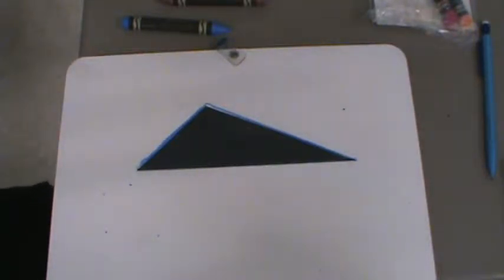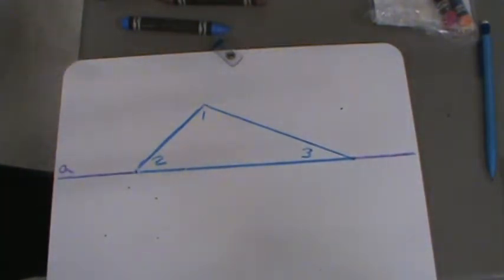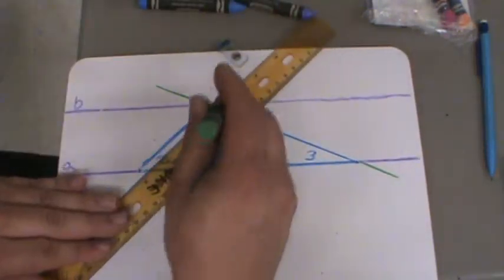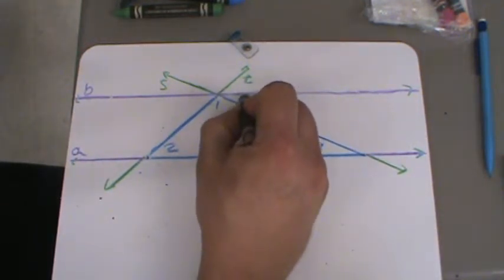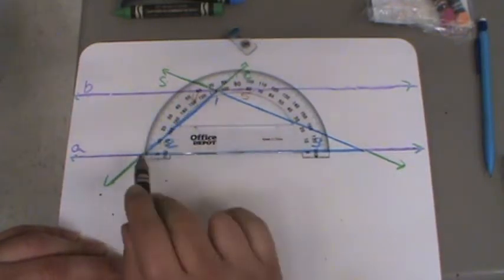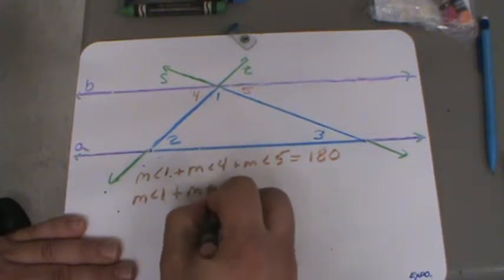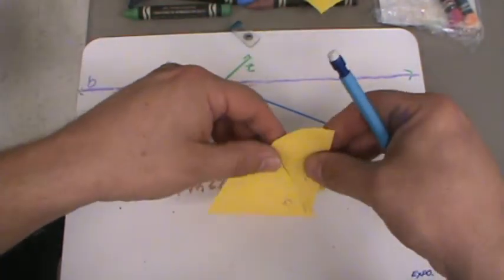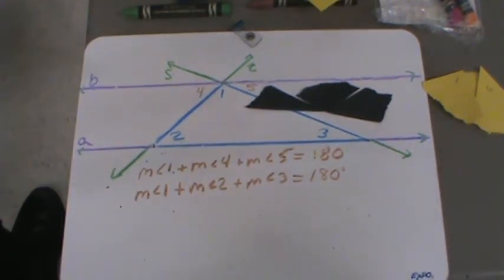The Triangle Sum Theorem using crayons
This video goes through two different proofs as to why the interior angles of a triangle will always have a sum of 180 degrees.  Yes, I used Crayola Dry erase crayons to make this video.